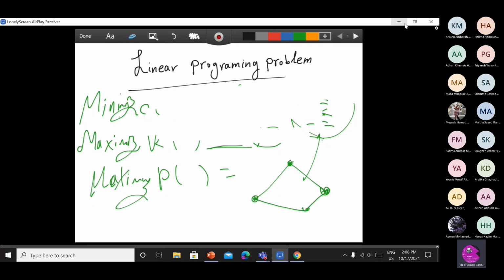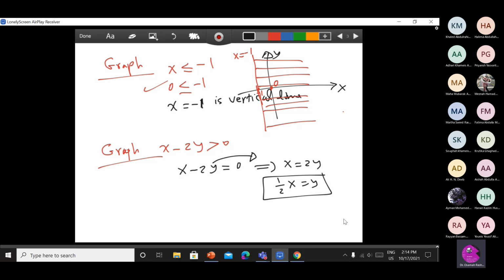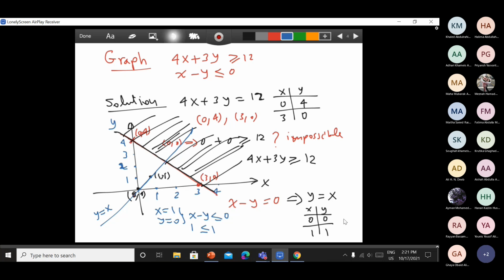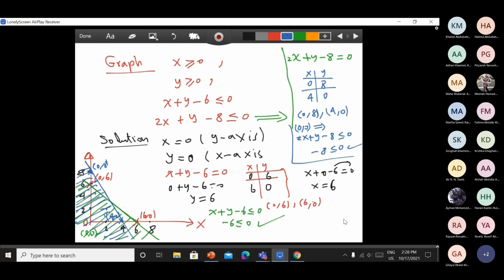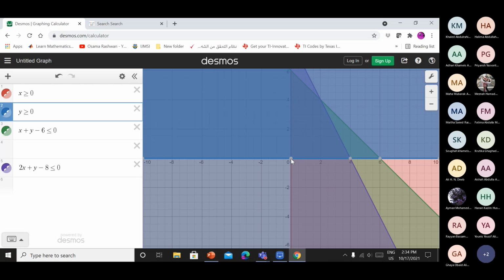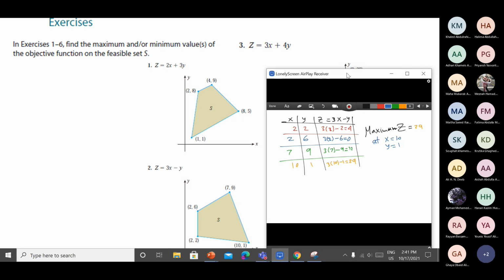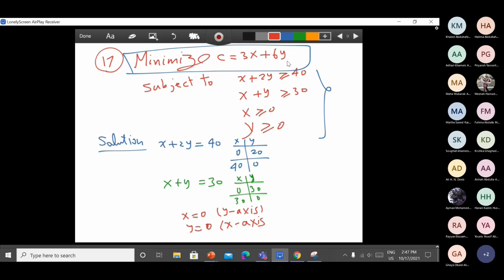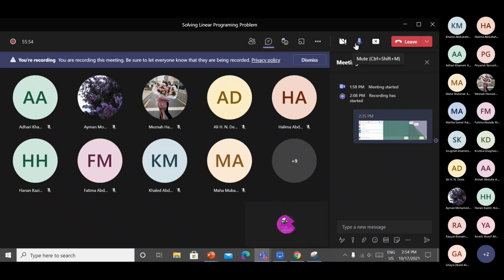Solving Linear Programing Problem